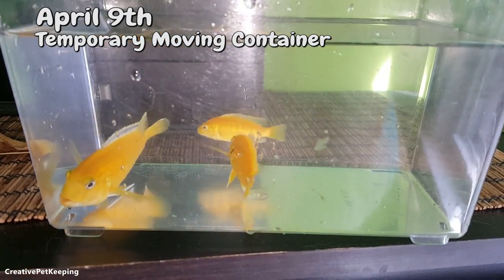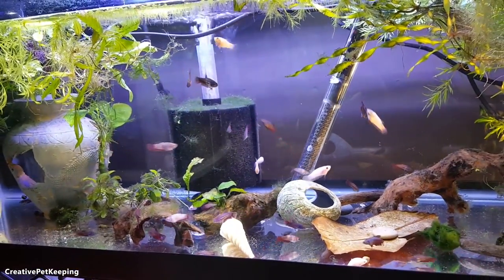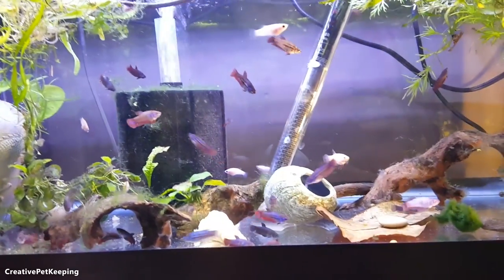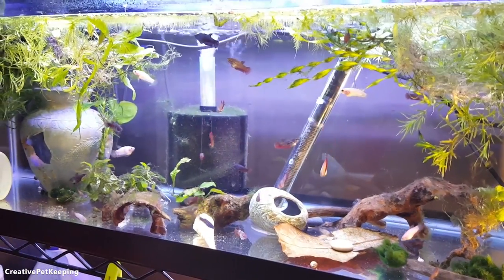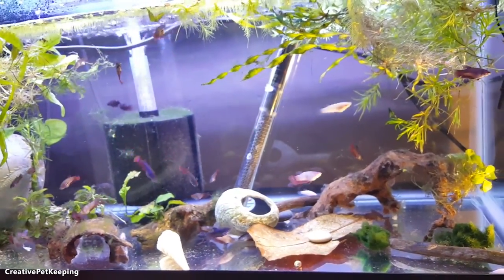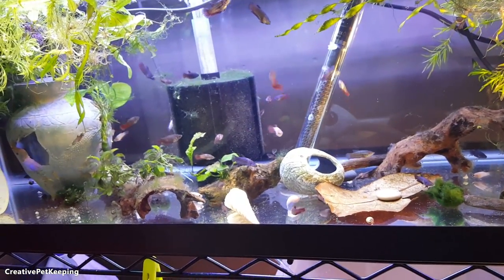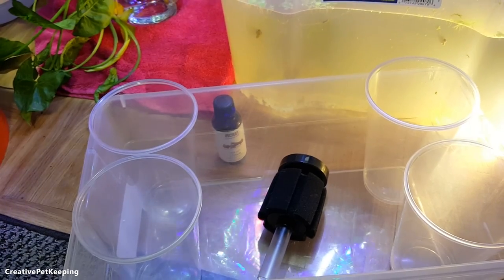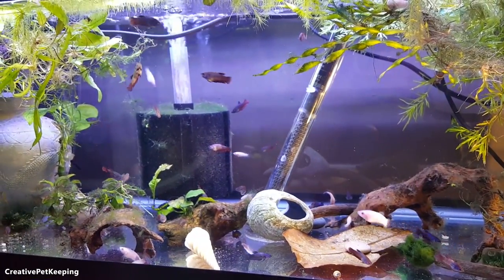Goodbye Fish and New Aquarium for Baby Fish Fry | Fish Fan Friday Vlog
Hi CreativeCritters I have an exciting announcement. I got a new aquarium for my baby betta fish fry! It is a 20 gallon long tank and I got it at PetCo as they had the $1 dollar per gallon sale. While I wish that I could get a bigger one for my baby bettas.. this will work out fine as a fry grow out tank.
I also talk about tough decisions in betta breeding such as culling fish and the death of my female betta... :( I don't know what was wrong with her but I hope to be able to learn more about fish disease in the future. That way I can pass along anything I learn and we can all take better care of our betta fish.

  Breeding Tank Supplies:
4 gal tall tank
Alternative tank option
Digital Aquarium Thermometer
Aqueon 50W Pro Heater
Air Pump Sponge Filter
Air pump to power sponge filter(s)
*The more tanks and sponge filters you want to connect to one pump the stronger pump you get*
3-Way Air Pump Control Valve (to control the sponge filter bubbling rate)
Standard Airline Tubing
Catappa Indian Almond Leaves Size Medium

  For water changes:
Seachem Prime 500ml
API Aquarium Salt

  Grow-Out Tank:
20 gallon long
Large Sponge Filter
*Alternative Option*
60 Quart Clear Container (15 gallon)
44 Quart is fine as well, It is about 10 gallons

  FOOD:
*FOR SMALL FRY
Vinegar Eels (8 Full ounces) Live Food For Tiny Fish Fry
New Life Spectrum Small Fry Starter Formula (powder food)
Repashy Spawn & Grow Gel food
Brine Shrimp Hatchery Kit
Brine Shrimp Eggs
*FOR LARGER FRY
Freeze Dried Tubifex
Micro Worm Culture
Frozen Beefheart
Frozen Daphnia
Frozen Mysis Shrimp
Frozen Tubifex Worms
Frozen Baby Brine Shrimp
New Life Spectrum Small Fish Formula .5mm Sinking Pellet Fish Food

  Optional:
Lasergrip 1080 Non-contact Digital Laser Infrared Thermometer

Become a part of the CreativeCritters

Feel free to TAG me in fanart YOU make! I love to see your work!